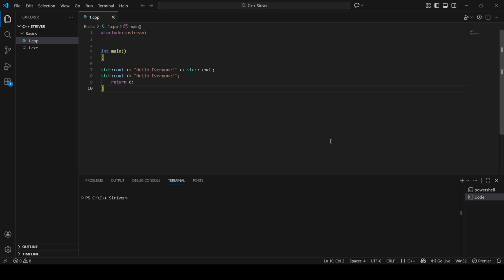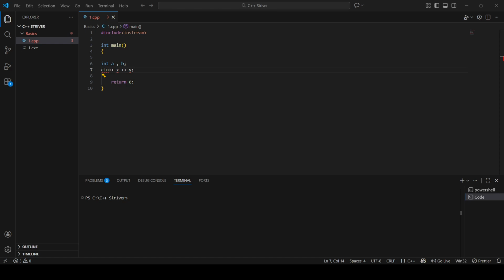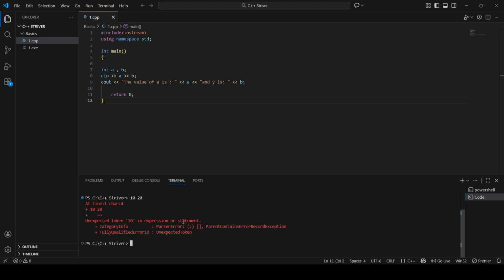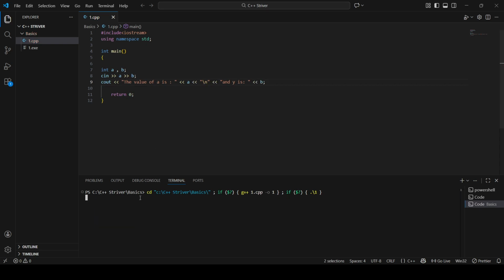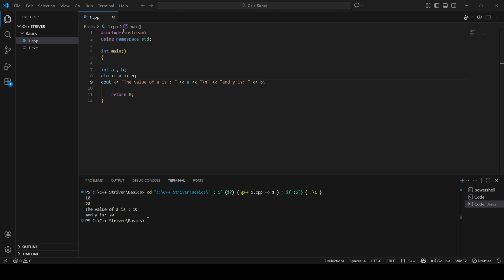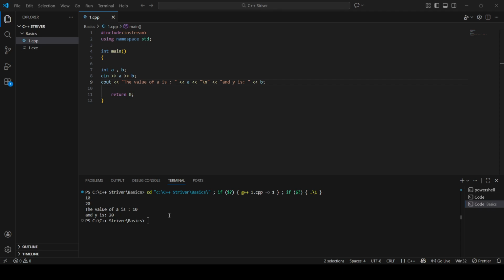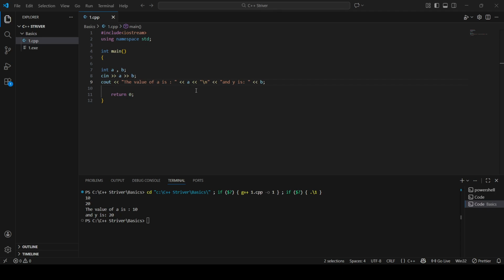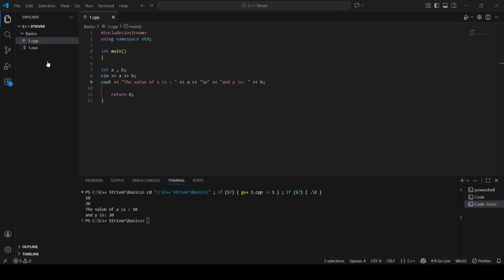Starting DSA from Zero | First Day Of Learning C++ | Striver Sheet Day 2 | Learning in Public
Hey! I'm dblackr (aka Arunaditya).

I’m starting my DSA and problem-solving journey completely from scratch.
In this video, I begin with Day 1 of the Striver DSA Sheet and share my real thought process while solving problems.

This channel is a public documentary of my daily learning —
the confusion, mistakes, logic building, and small wins.

If you’re also a beginner, feel free to learn along with me 🙂

Day 1 / Striver Sheet / DSA from Zero